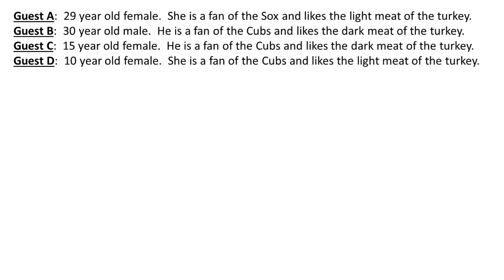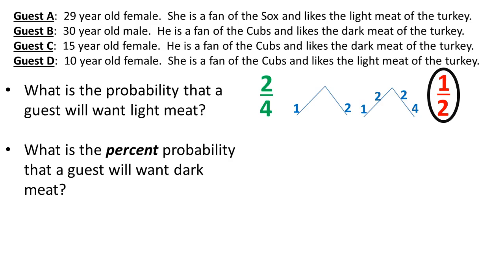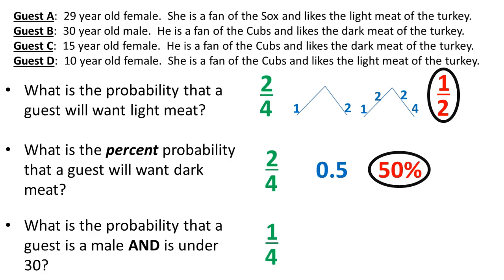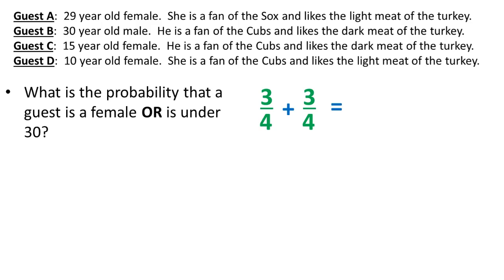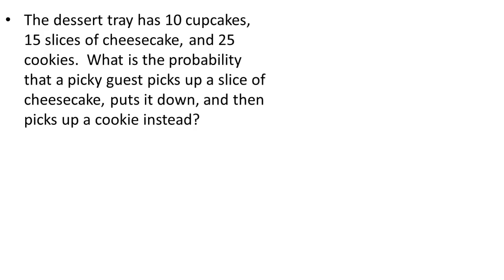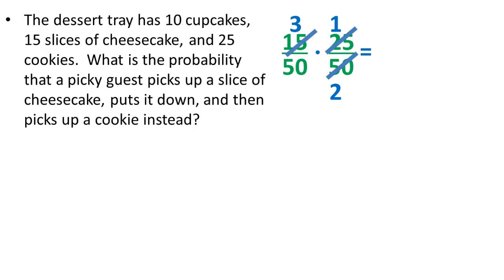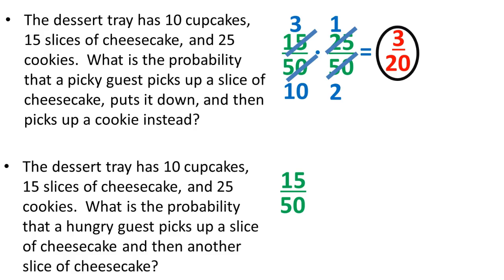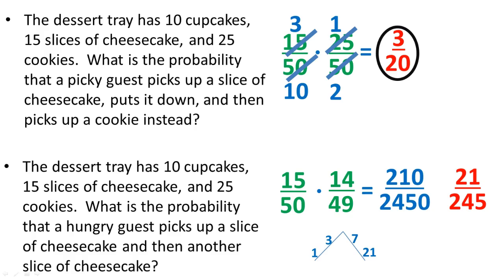Thanksgiving Night 3